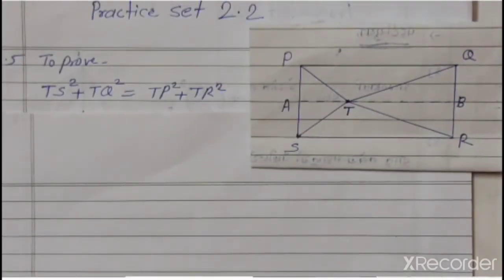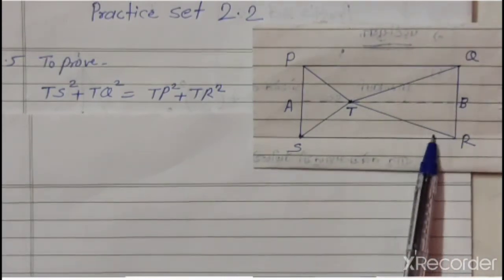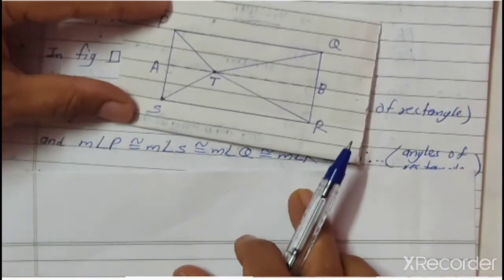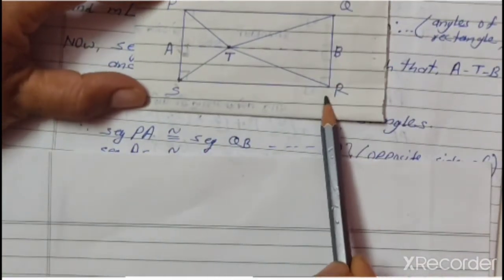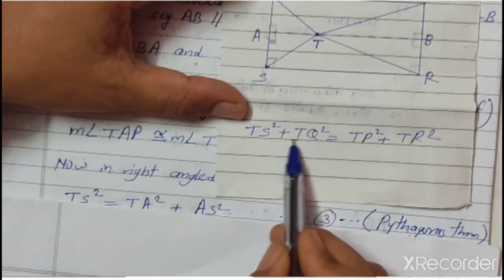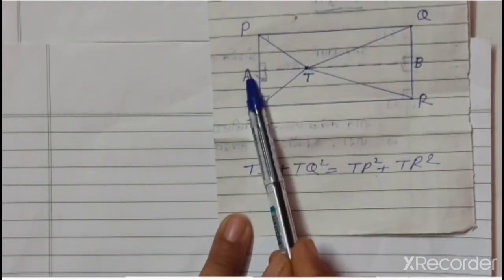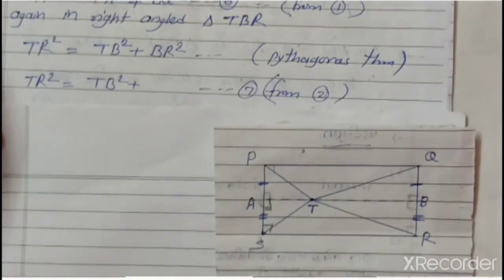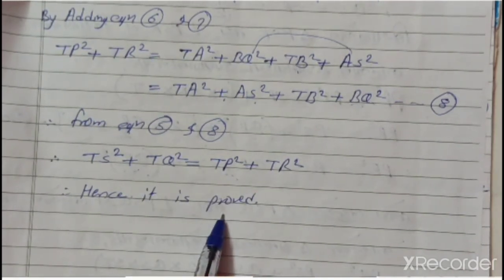10th maths 2 chapter 2 Pythagoras theorem